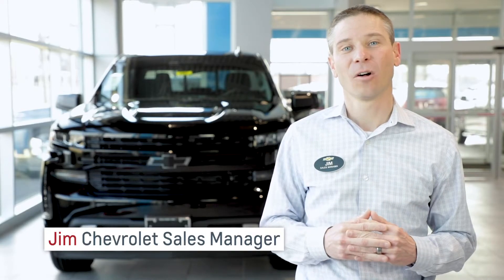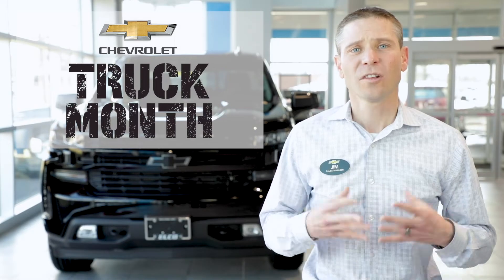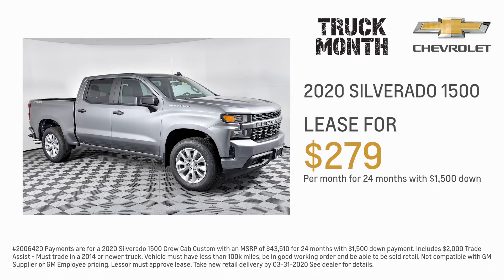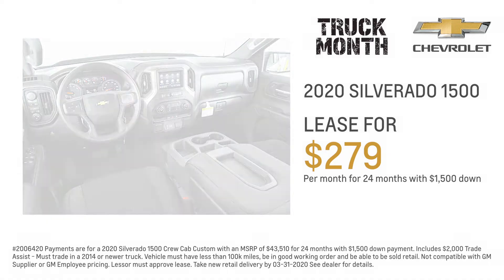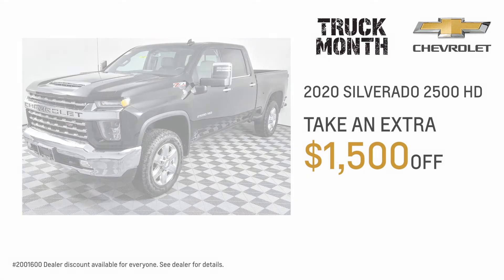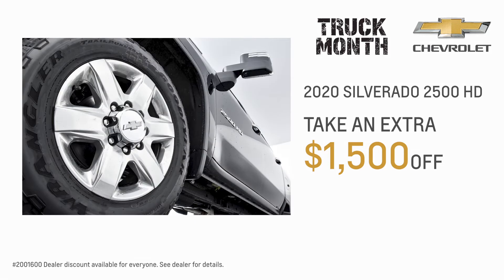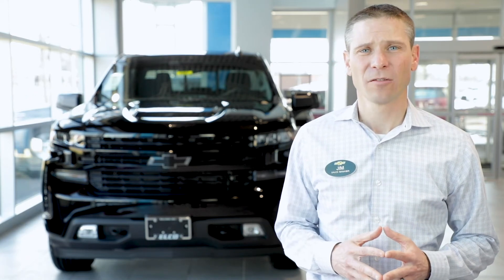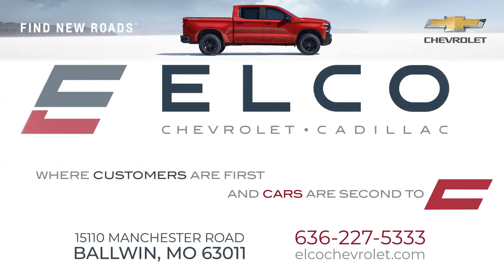ELCO Chevrolet - Jim's March 2020 Update from the Manager's Desk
It's Truck Month at ELCO Chevrolet and we are excited! Our Silverado 1500 and Silverado 2500 HD's are looking sharp for month of March. So please take a moment with Jim Russo and see what's new at ELCO Chevrolet in March 2020. Please visit elcochevrolet.com to learn more.